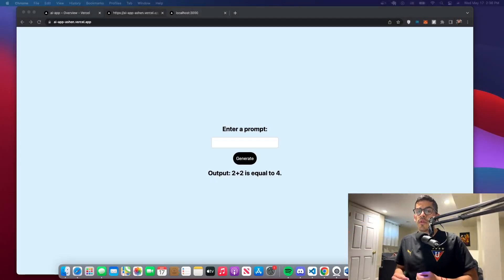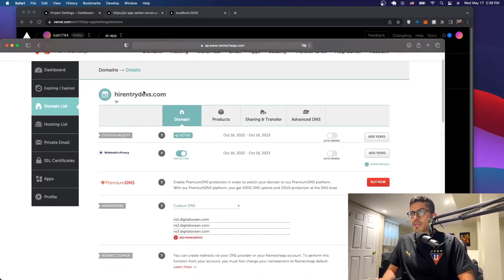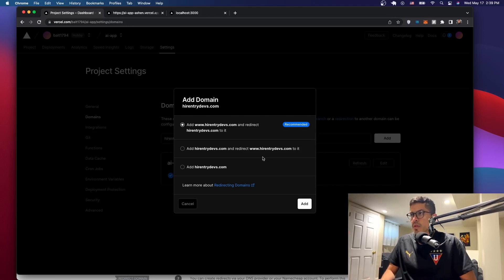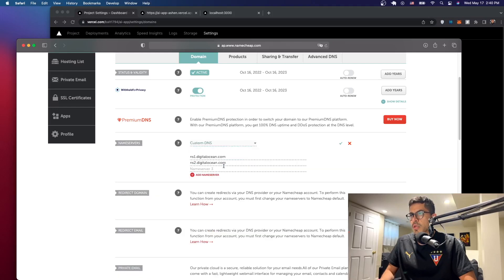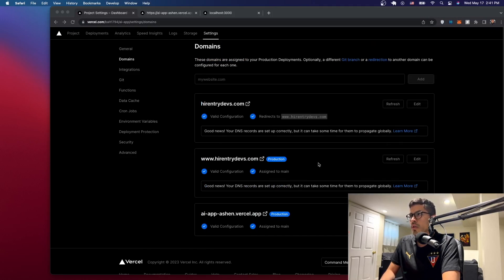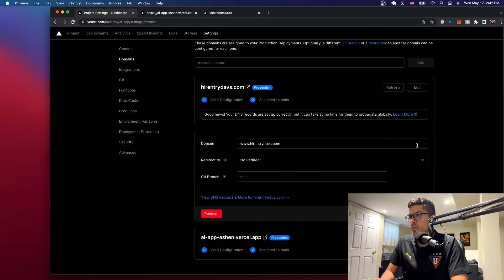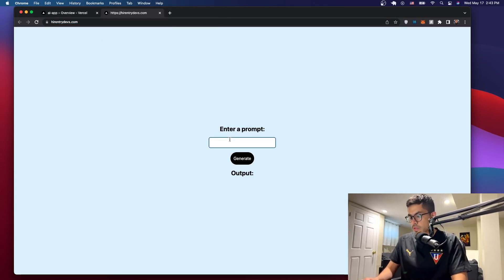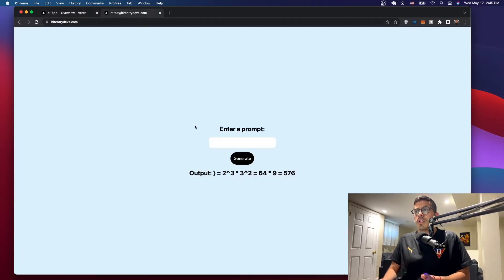How to Add a Custom Domain on Vercel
In this tutorial, I will be showing you how to add a custom domain to a NextJS app deployed on Vercel.

There is a new updated video since things have changed on Vercel